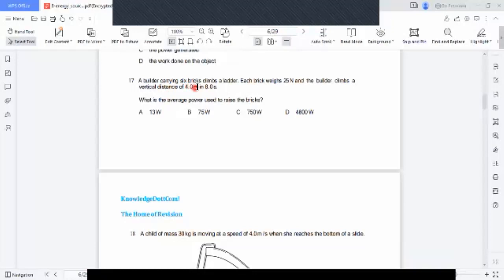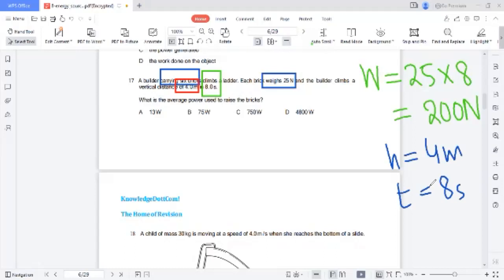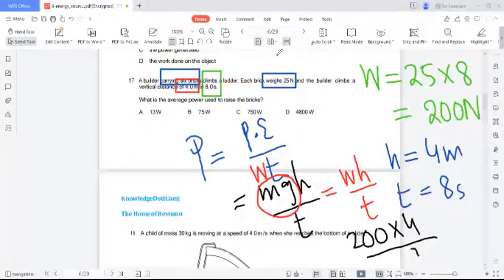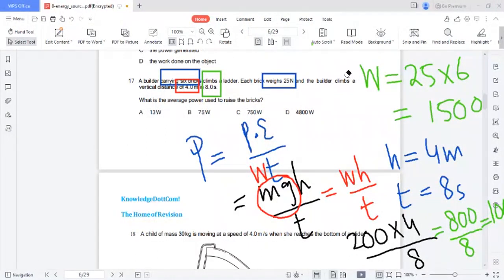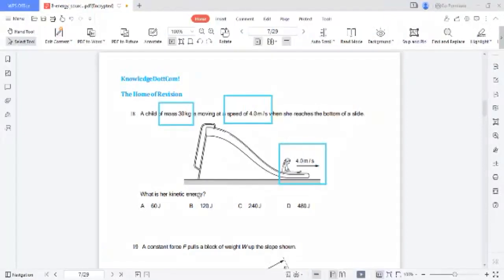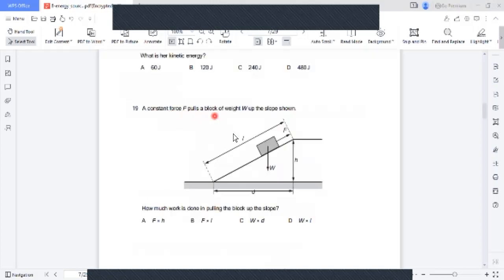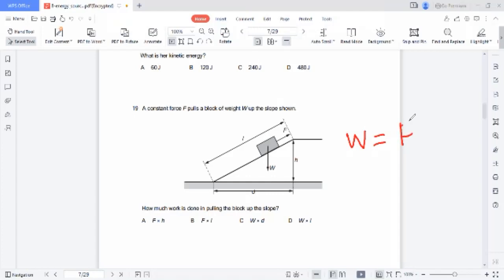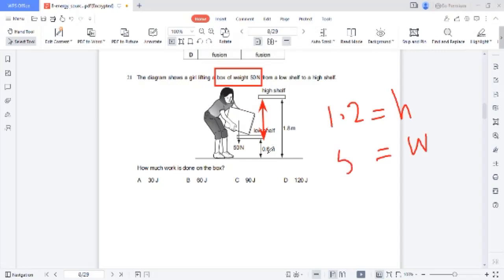Week 8 : Lesson No (3/9)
Save My Exam

kinetic energy
potential energy
work done
power